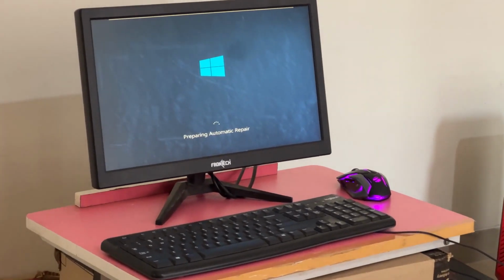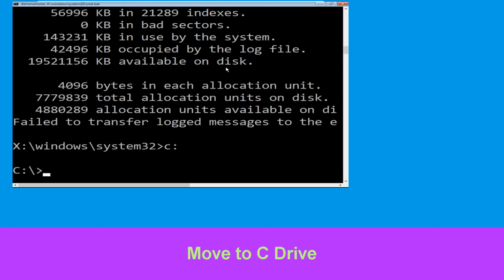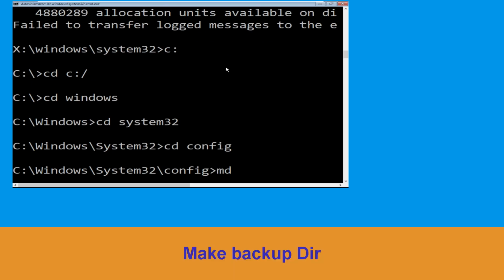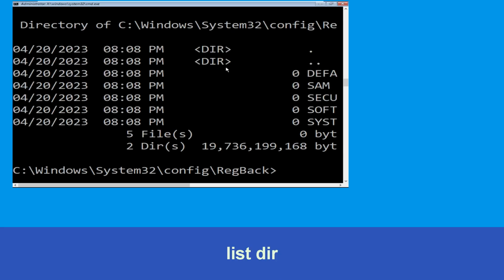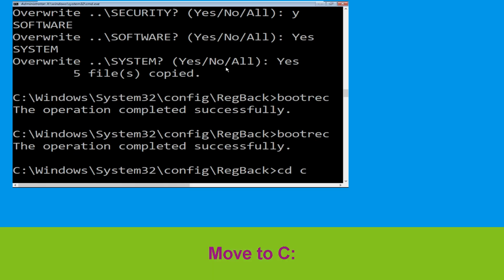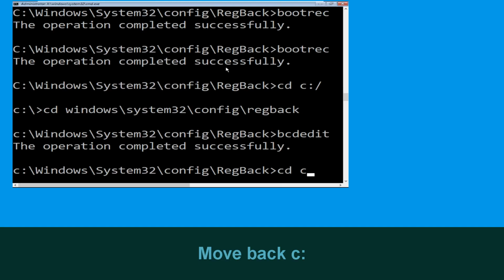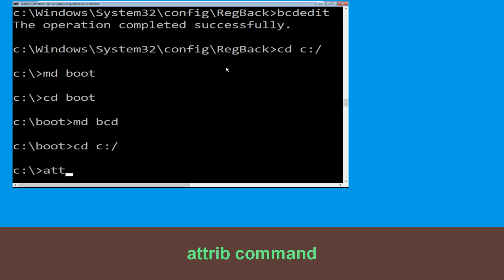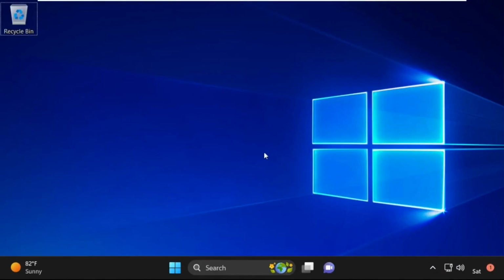SYSTEM_SCAN_AT_RAISED_IRQL_CAUGHT_IMPROPER_DRIVER_UNLOAD 0x000000D4 Blue Screen Error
• IRQL_NOT_LESS_OR_EQUAL Error
• BAD_POOL_CALLER Error